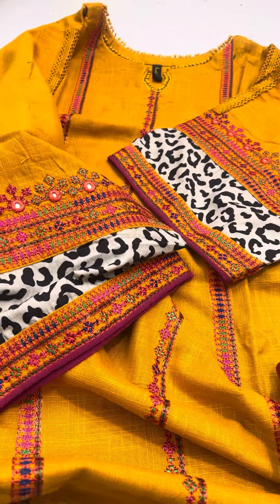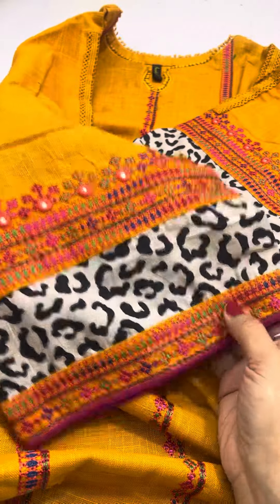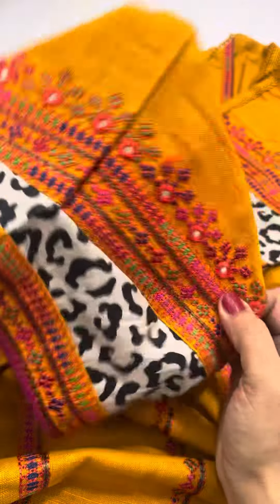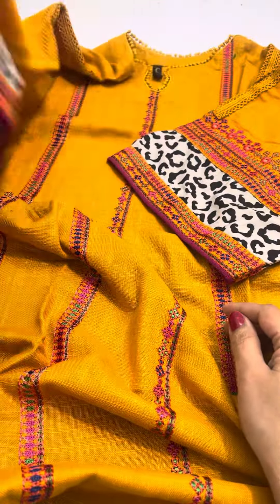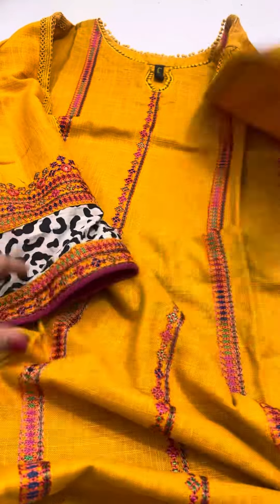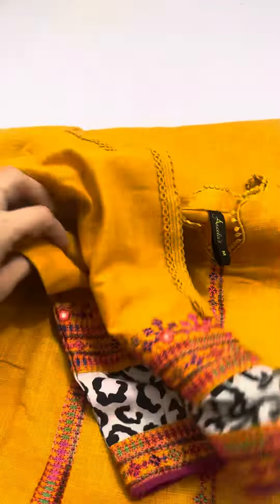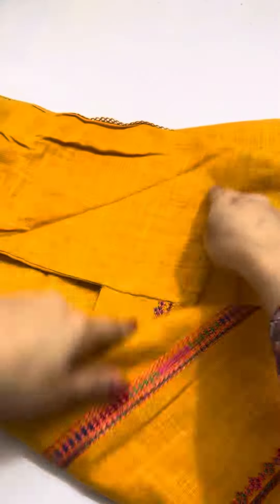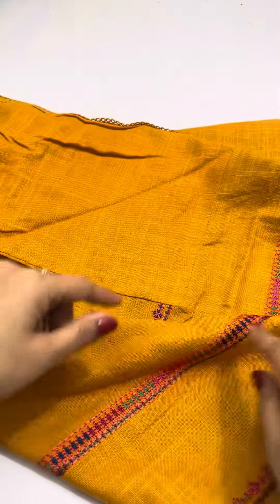16 January 2024